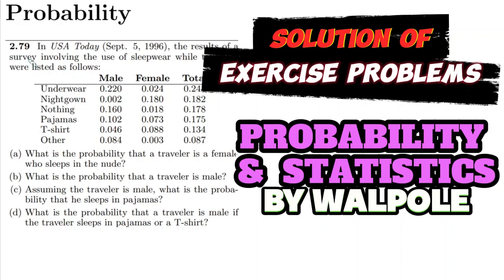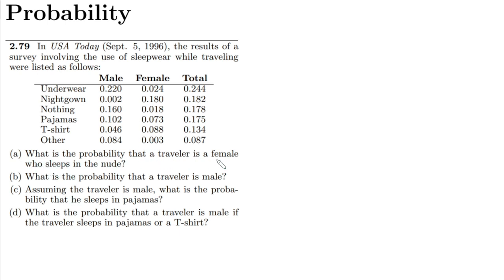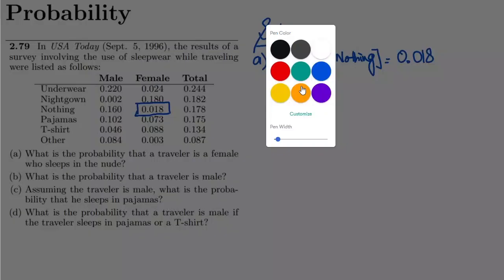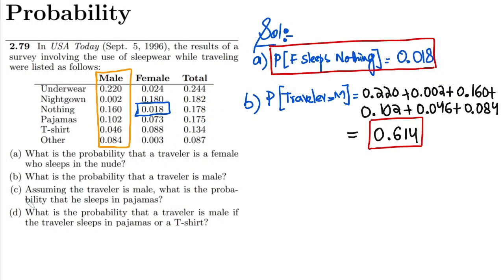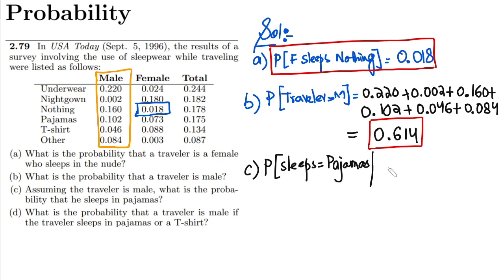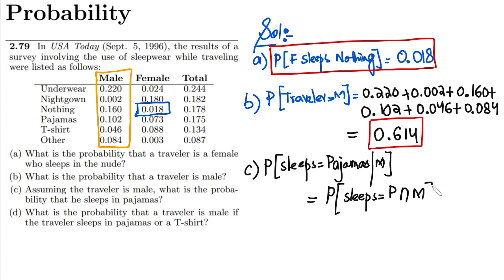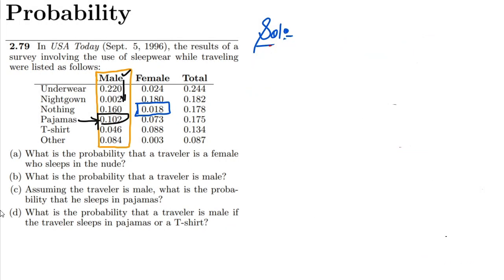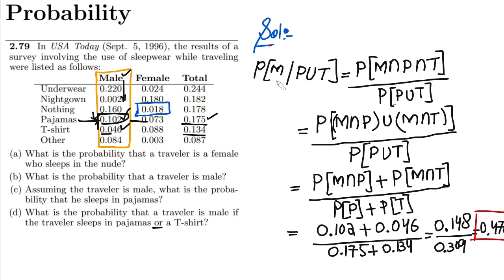Probability & Statistics for Engineers & Scientists by Walpole | Solution Chap 2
2.79 In USA Today (Sept. 5, 1996), the results of a survey involving the use of sleepwear while traveling were listed as follows:
Male Female Total
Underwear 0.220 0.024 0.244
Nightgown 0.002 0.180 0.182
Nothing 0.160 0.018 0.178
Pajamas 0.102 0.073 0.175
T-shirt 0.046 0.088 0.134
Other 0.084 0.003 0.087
(a) What is the probability that a traveler is a female who sleeps in the nude?
(b) What is the probability that a traveler is male?
(c) Assuming the traveler is male, what is the probability that he sleeps in pajamas?
(d) What is the probability that a traveler is male if the traveler sleeps in pajamas or a T-shirt?

Happy Learning :-)